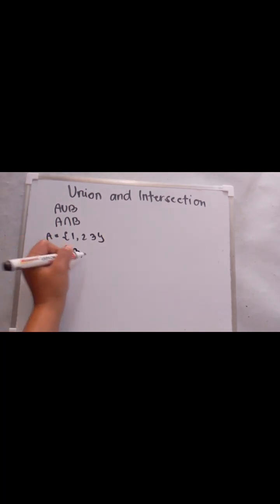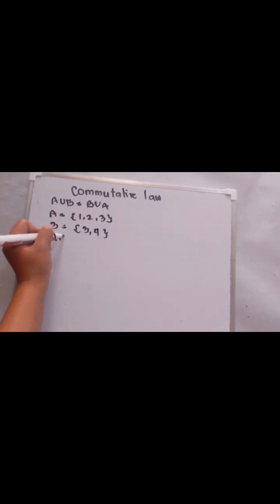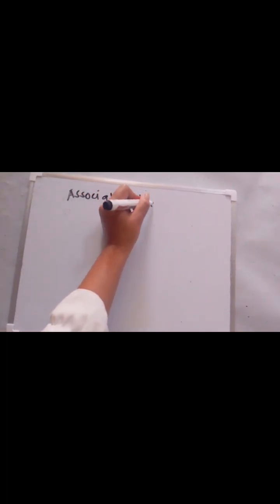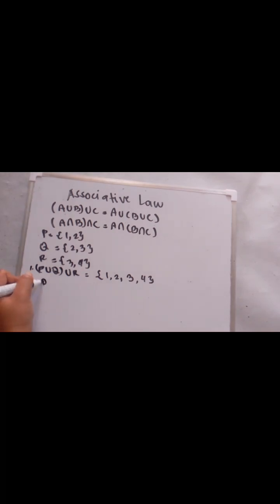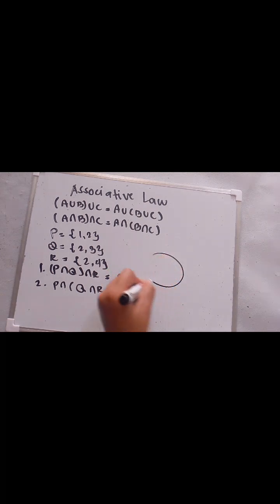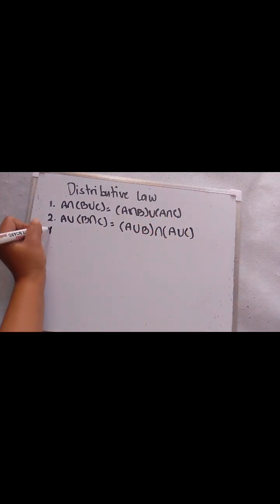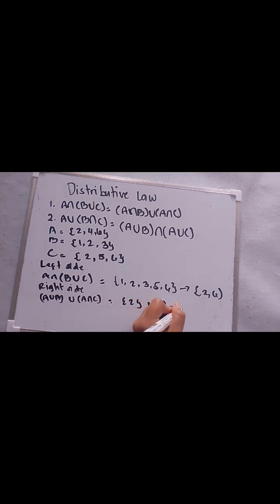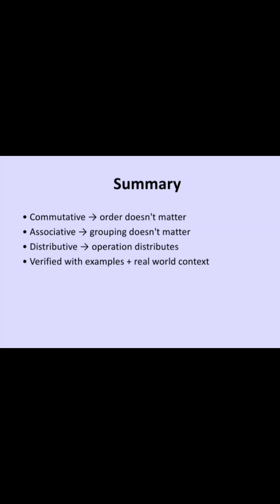Topic: Verification of Set Laws (Commutative, Associative, Distributive)